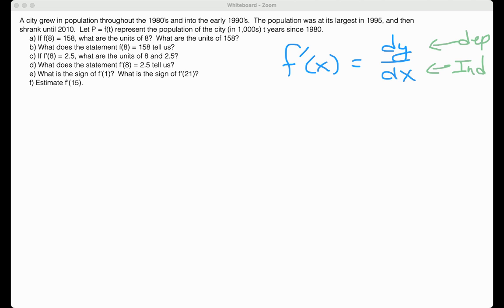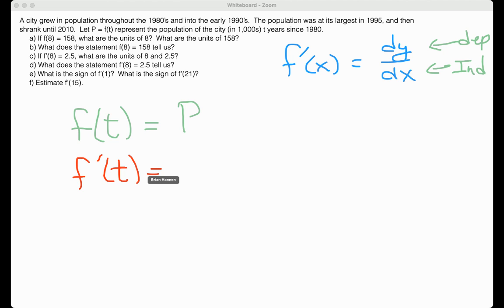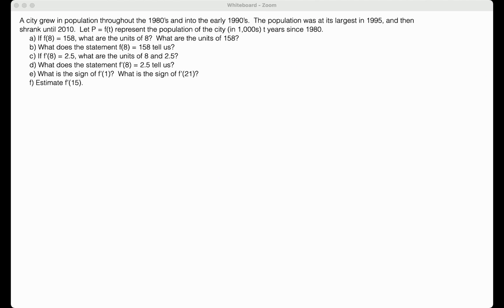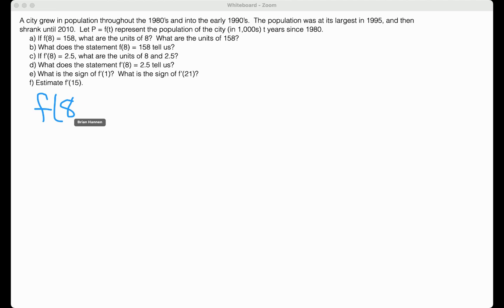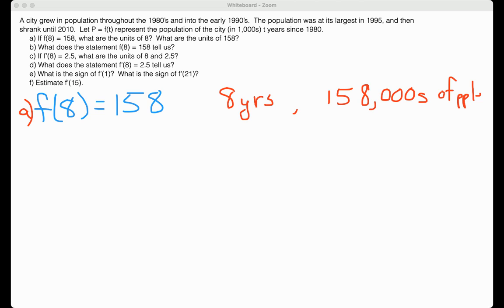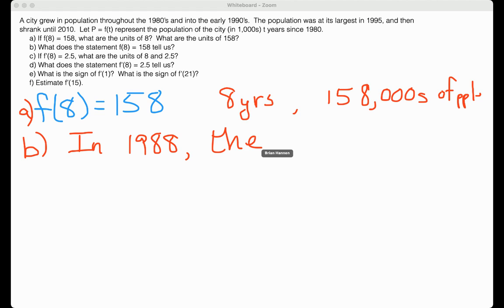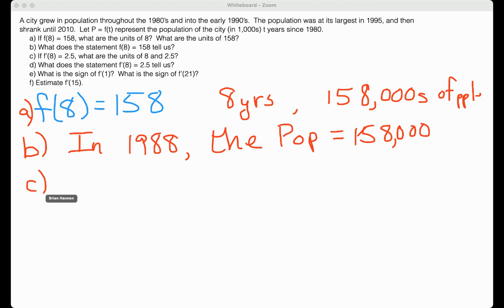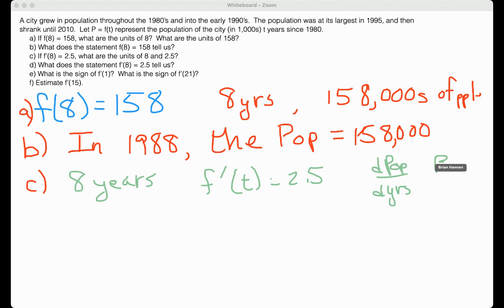Interpreting Functions and Derivatives (Part 1)